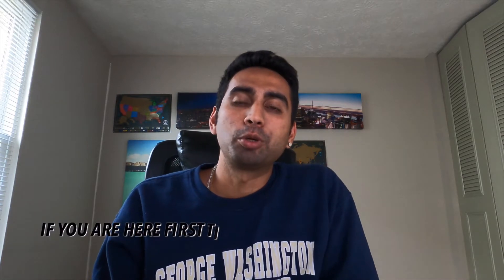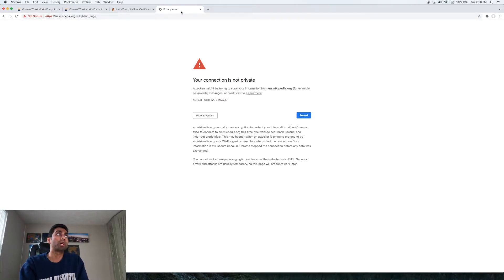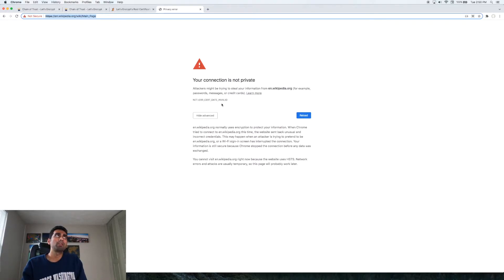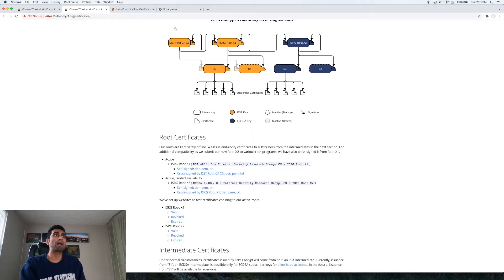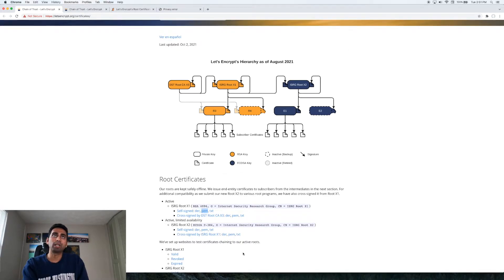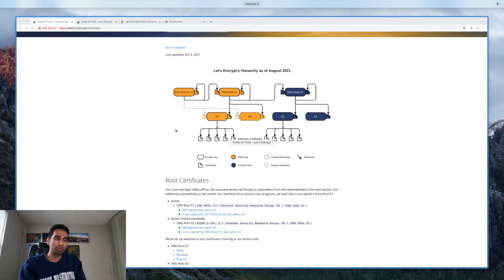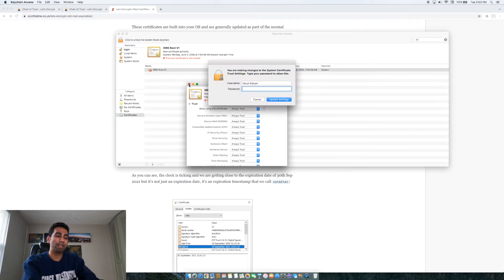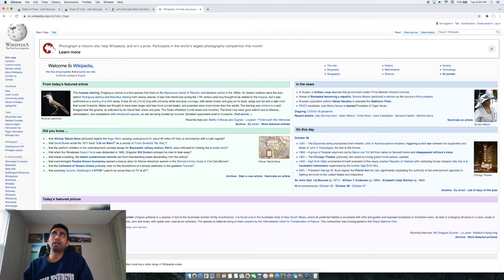HOW TO fix Root Certificate Issue on Mac which expired on Sept 30th 2021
If you are like me who is using an older version of Mac OS X on any devices like iMac, Mac Mini, MacBook Pro, or MacBook Air, you may have noticed that a LOT of websites are no longer working. This was the internet's big root certificate, IdenTrust DST Root CA X3, that expired on 30th September 2021.  DONT CLICK THIS

Steps I followed to fix it:

2. Downloaded the Pem and install it following the steps shown
3. Once install of Root X1 is done, this should fix the problem.

Side Note:
Firefox apparently has its own stash of root certificates.

If Chrome or Safari won't let you access the Let's Encrypt website, but you have Firefox, try using/installing/updating that, then accessing the site via that route.

Errors seen on browsers due to this issue are these:
1. Your connection is not private
2. Warning: potential security risk ahead
3. Safari can't verify the identity of the website

And this is not intended to provide and should not be relied on for legal purposes. You should consult your own legal advisors or attorney before engaging in any transaction. Legal Disclosure: I am not an attorney. Please consult a licensed professional. Any advice I show you on video should not be considered “recommendations”. I shall not be held liable for any losses you may occur for your processes.